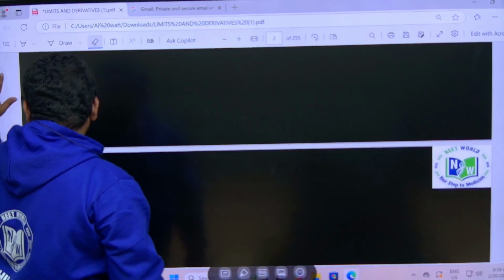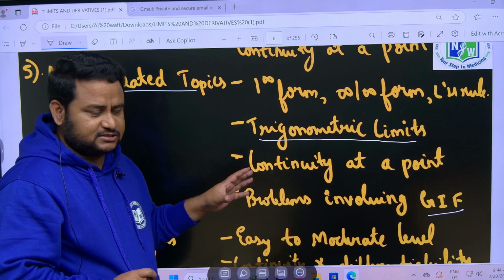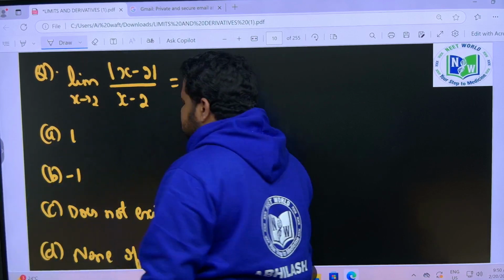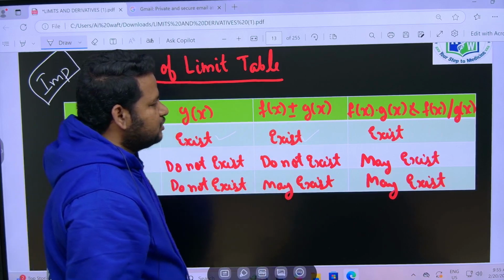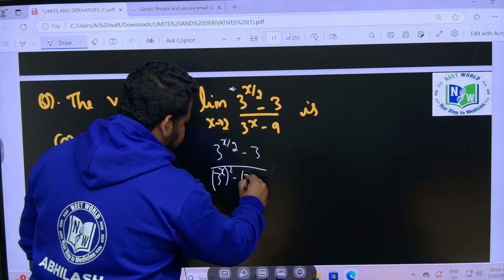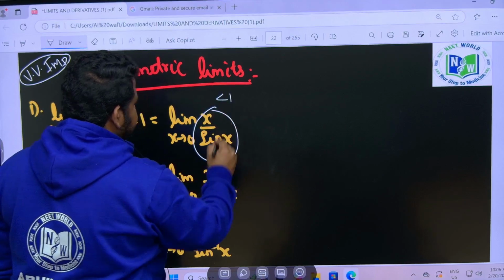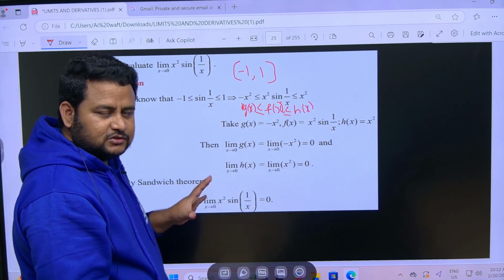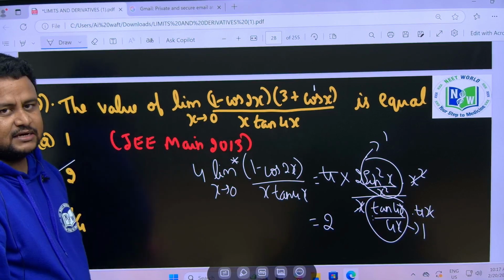Limits EXPLAINED in 5 Minutes! (You Won't Believe How Easy It Is)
Limits explained in 5 minutes! If you’ve ever struggled to understand limits in calculus, this is the video for you. Limits are a fundamental concept in math, and once you master them, everything from derivatives to integrals will start making sense. In this video, we break down limits in the simplest way possible, using easy-to-follow examples that will make you say, "Wow, that’s actually easy!"

🚀 Whether you’re a student preparing for exams or just someone who loves math, this video will change the way you see limits forever. No complicated formulas, no confusing jargon—just a straightforward explanation that will have you solving limits like a pro in no time.

Covers All Important Topics – Includes basic definitions, modulus, conjugates, powers of i, polar forms, and other fundamental aspects of complex numbers.

Concise & Conceptual – Each question is crafted to test conceptual clarity while being short and to the point, ideal for last-minute revisions.

Boost Your Score – Practicing these VSAQs will help enhance problem-solving speed and improve accuracy in exams.

Regular Assessments & Performance Tracking – We conduct weekly tests, full-length mock exams, and detailed analysis to help students improve consistently.

Student-Centered Learning – Whether you prefer online or offline classes, our coaching adapts to your learning style, pace, and exam goals.

Join NEET World today for the best coaching experience and secure your dream medical or engineering college seat!